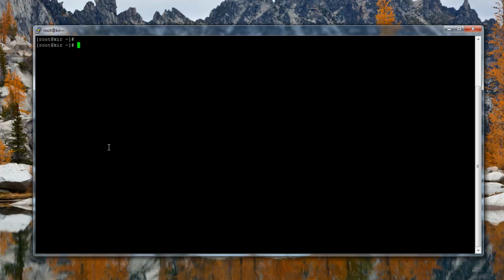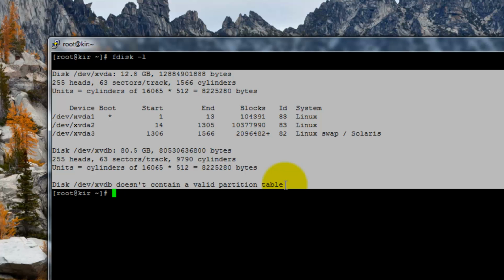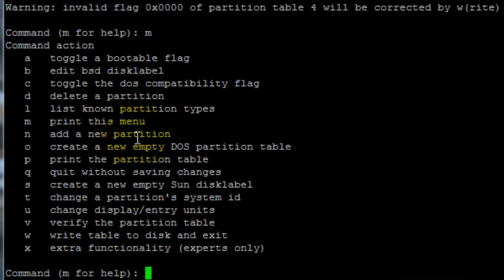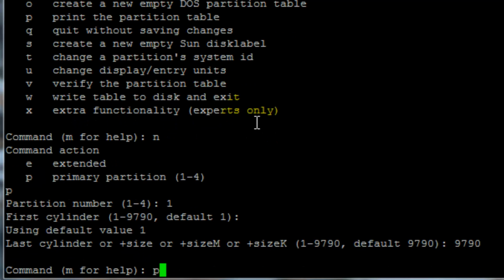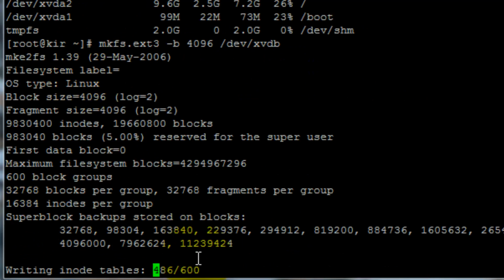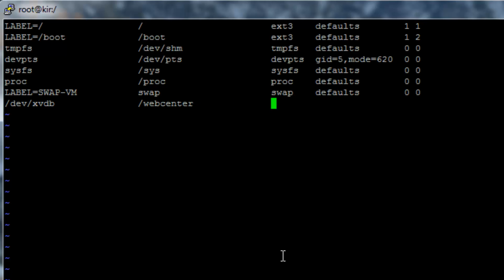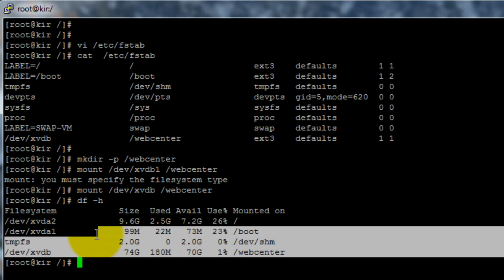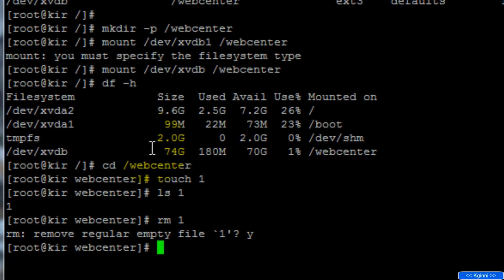Adding New Mount Point fdisk Demonstration Linux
How to use Fdisk utility to add new disk to Linux Server.

Video demonstrates how to use fdisk utility to view the added mount points
Adding them to the Partition Table
Showing some of the commands related to Fdisk utility
Live Demonstration of adding the mount point.

Formatting to ext3 after adding to the Partition table.
Creating a directory and Mounting this new Disk.

Showing how to make these changes permanently by adding entries in /etc/fstab
Creating a new file after adding. Cleanup tasks.

Thanks
Kiran Ginni